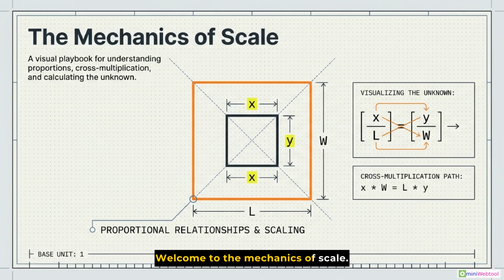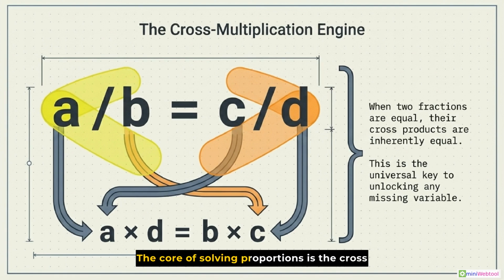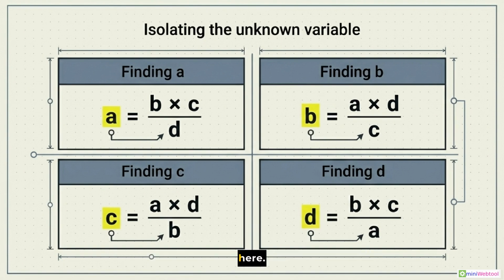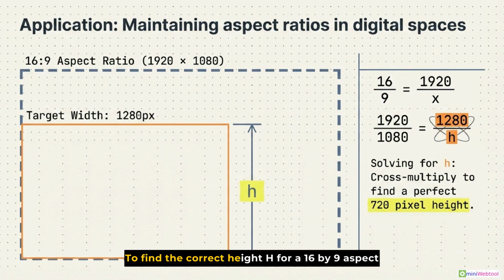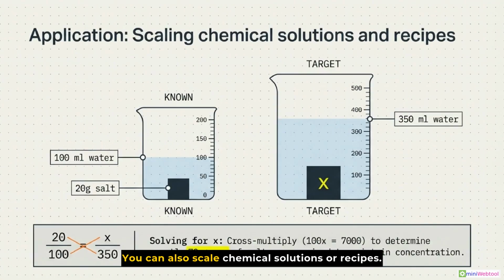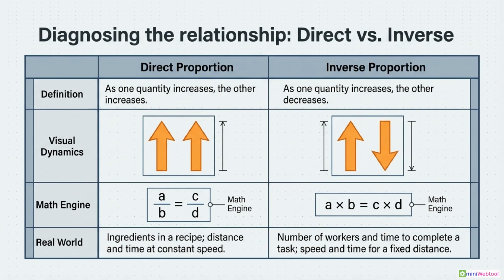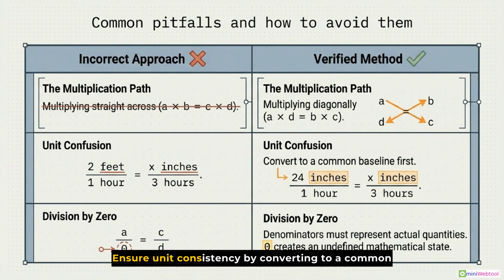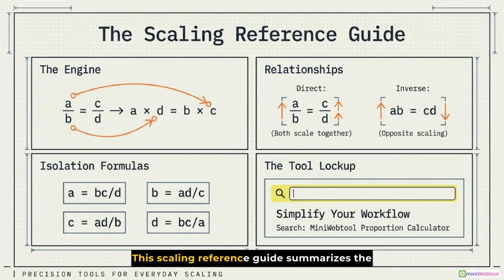Proportion Calculator: Solve Any Missing Value Instantly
Learn the mechanics of scale with this complete visual guide to proportions, cross-multiplication, and solving for unknown values.

This video breaks down how proportions work, starting from the basics of ratios and building up to the powerful cross-multiplication engine. You will learn how to find any missing variable in a proportion equation using simple formulas.

What You Will Learn:

How ratios compare two quantities and how proportions maintain equality between two ratios when scaling up or down.

The cross-multiplication method where A times D equals B times C, and how to rearrange this equation to isolate any unknown variable.

Real-world applications including maintaining aspect ratios for digital images, converting map distances to actual miles, and scaling chemical solutions or recipes.

The difference between direct proportions where both quantities increase together and inverse proportions where one increases as the other decreases.

Useful properties of proportions such as alternation, inversion, composition, and division for simplifying complex relationships.

Common mistakes to avoid including multiplying straight across, mixing units, and dividing by zero.

How to Use the Proportion Calculator:

Step 1: Enter any three known values into the four fields A, B, C, and D.
Step 2: Leave the unknown value blank.
Step 3: Click solve to get instant step-by-step solutions showing the cross-multiplication process.

Examples covered in this video include calculating a 720 pixel height from a 16 by 9 aspect ratio at 1280 pixels wide, finding 175 miles from a 3.5 inch map measurement, and determining 70 grams of salt needed when scaling a solution to 350 milliliters.

Timestamps
0:00 Introduction to Proportions and Scale
0:37 Isolating Unknown Variables With Cross-Multiplication
1:19 Applying the Formula: Solving for Image Height
1:58 Direct vs Inverse Proportions Explained
2:36 Recap and Closing Thoughts